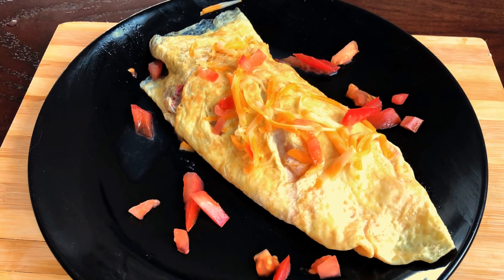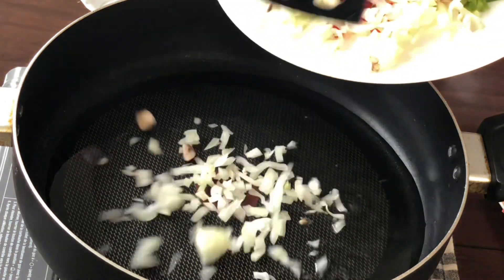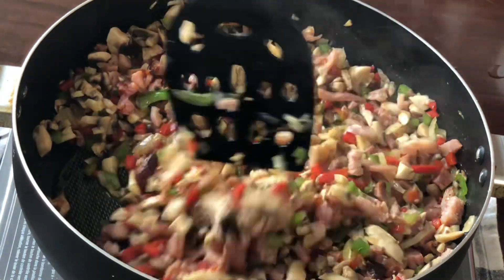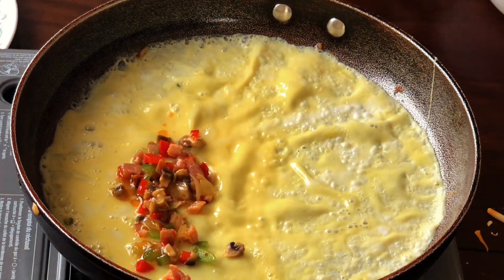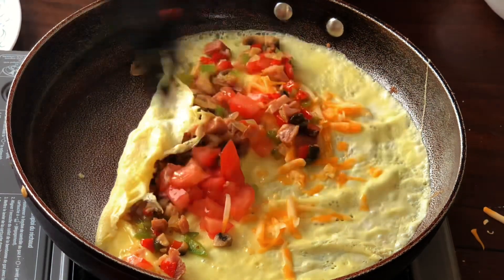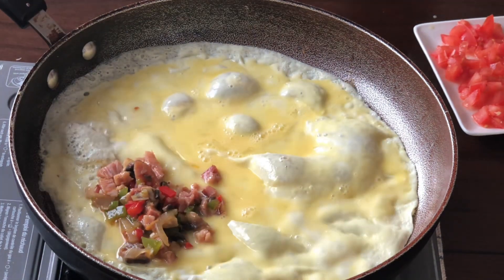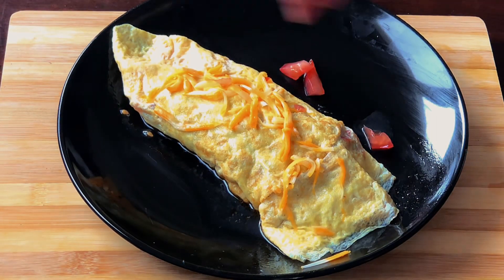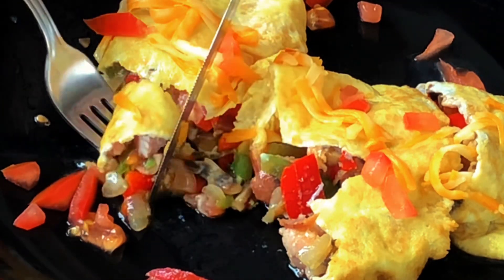Exciting Recipes for Brunch, Lunch, and Dinner/Trick to Make Delicious Omelette/ 火腿时蔬欧姆蛋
Omelettes are often served as a breakfast or brunch dish, but they can also be enjoyed for lunch or dinner. They are known for their versatility, as they can be customized with different fillings to suit individual tastes and dietary preferences. Omelettes are popular in many cuisines around the world and can be found in various forms, such as French omelettes, Spanish tortillas, and Italian frittatas. They are typically served hot and can be accompanied by sides such as toast, potatoes, or fresh fruit. Omelettes are loved for their fluffy texture, rich flavor, and endless possibilities for creative combinations of ingredients.

Recipe
Onion 50g
Green pepper 50g
Red pepper 50g
Mushroom 100g
Ham 100g
1 big tomato